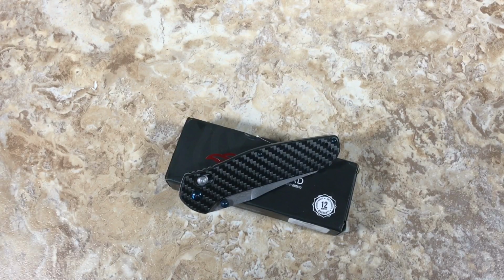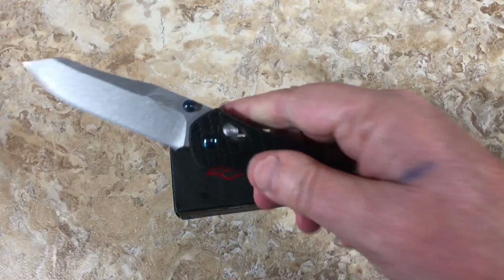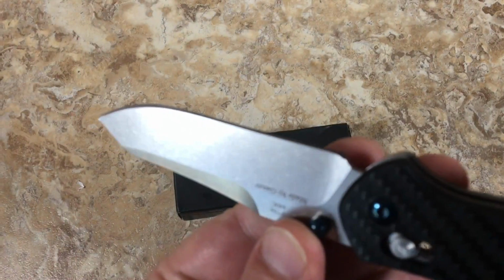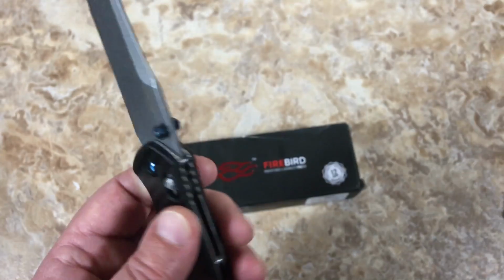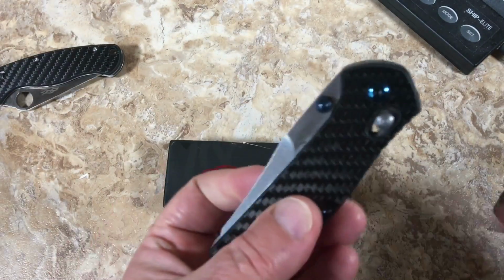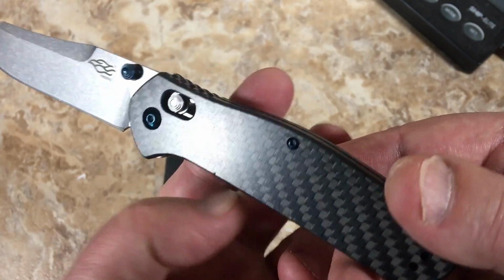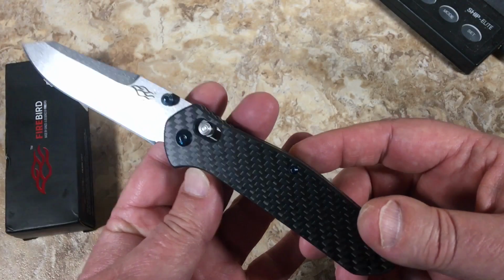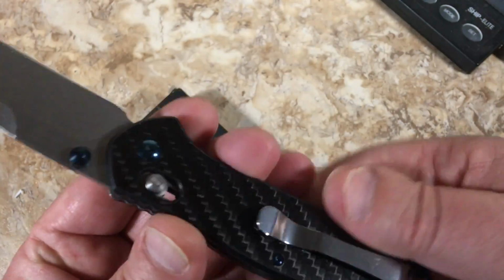Ganzo Firebird F7562-CF knife with a piston lock and carbon fiber scales great value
Power Cutlery and Fasttech and Gearbest